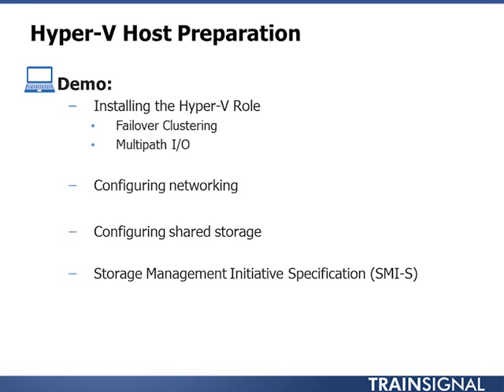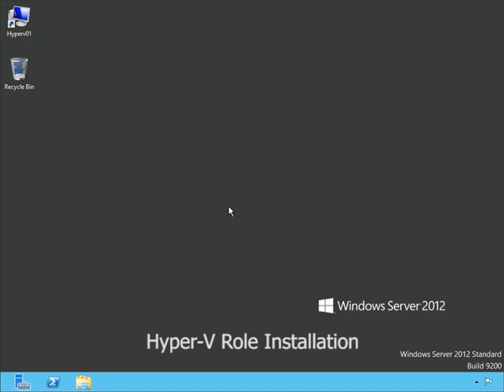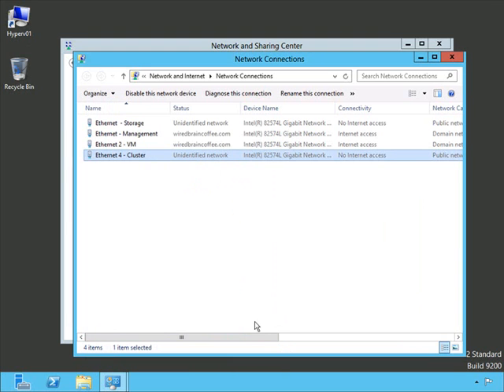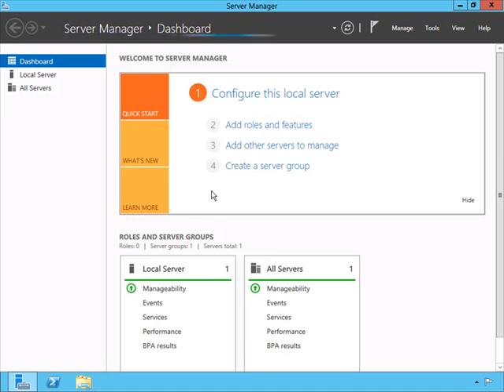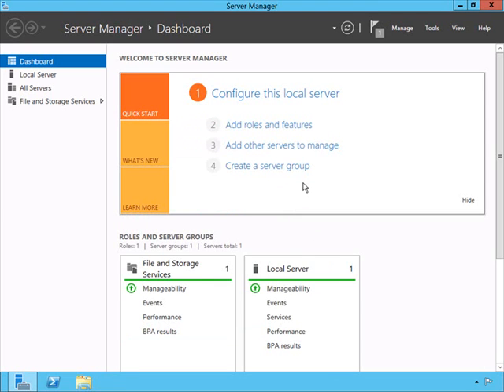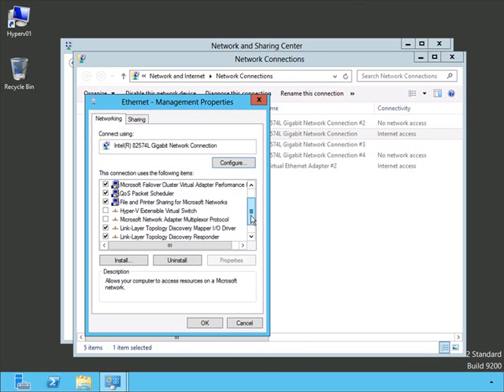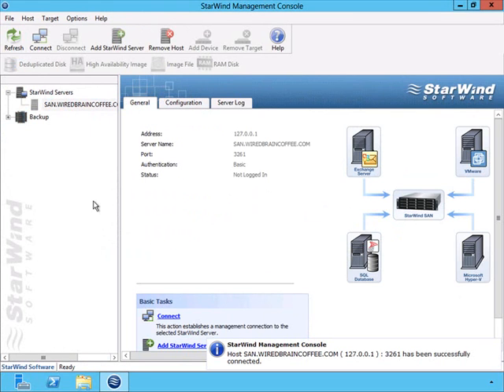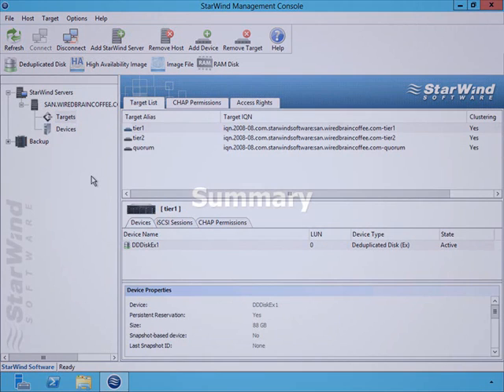Lesson 4 Installing the Hyper V Role on Windows Server 2012 TutoLearning COM